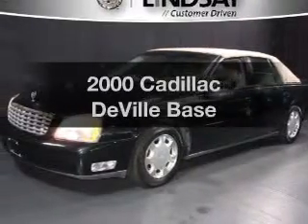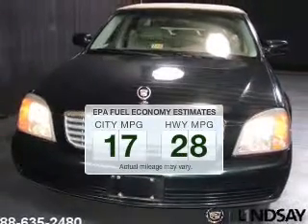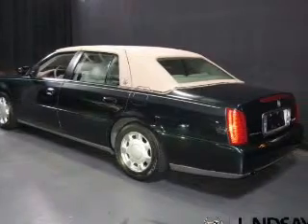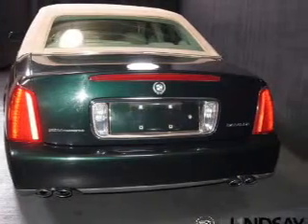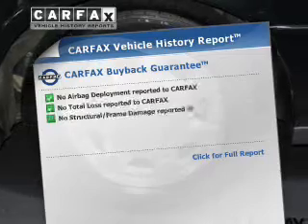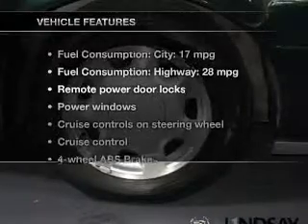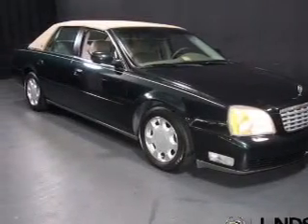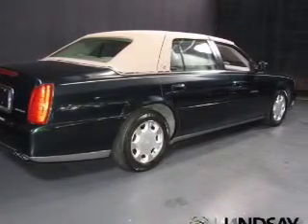2000 Cadillac DeVille - Alexandria VA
Year: 2000
Make: Cadillac
Model: DeVille
Trim: Base
Engine: 4.6 liter 8 cylinder 32 valve MPFI DOHC
Transmission: 4-Speed Automatic
Color: Polo Green
Mileage: 91192
Address:
1525 Kenwood Ave.